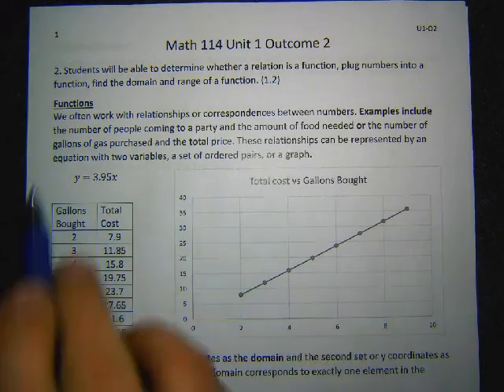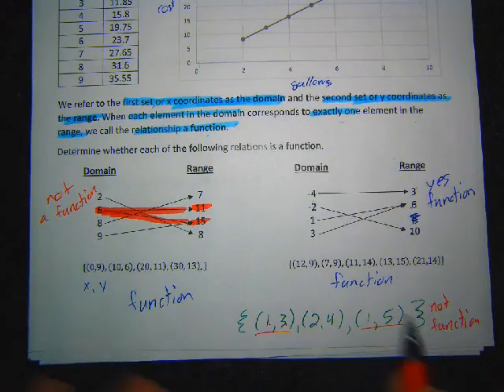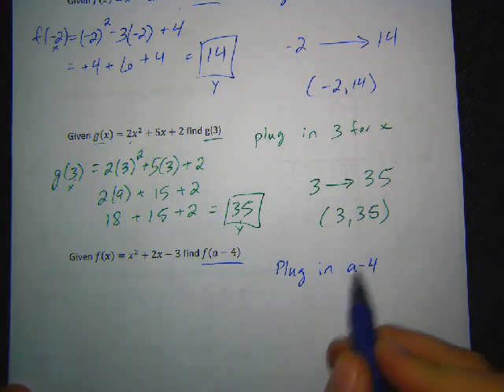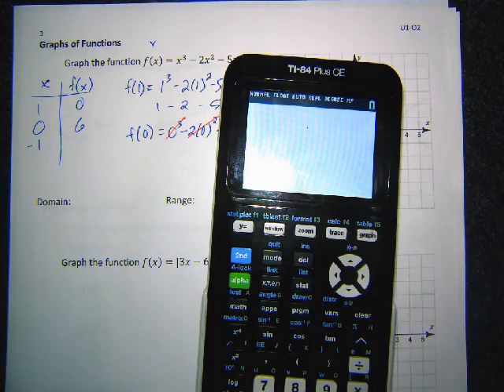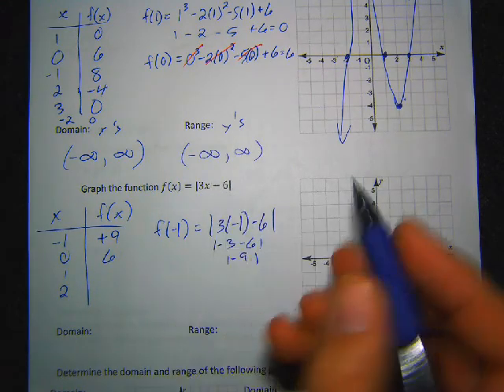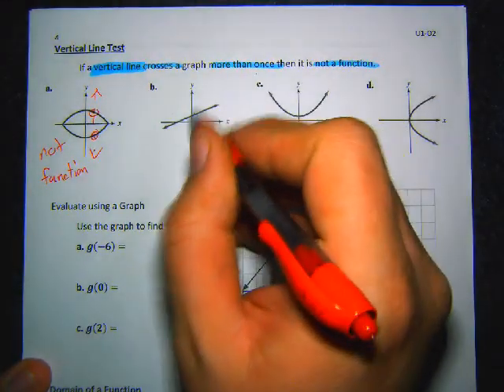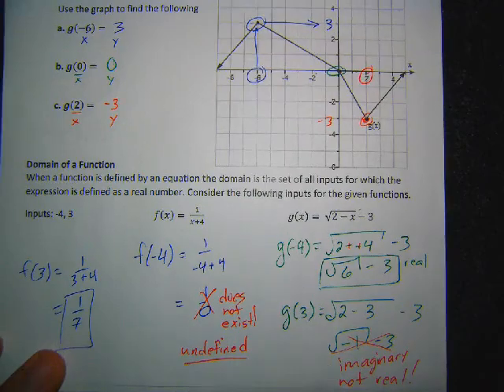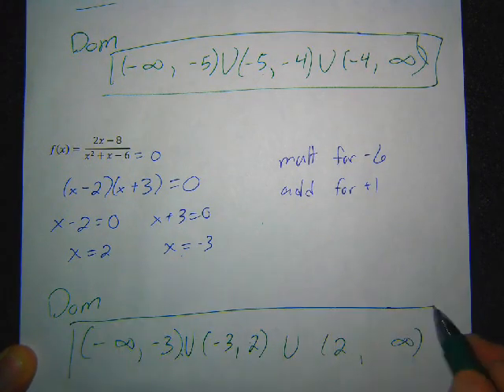Math 114 U1 O2 Functions Domain & Range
Lecture video for BHSU college algebra online.